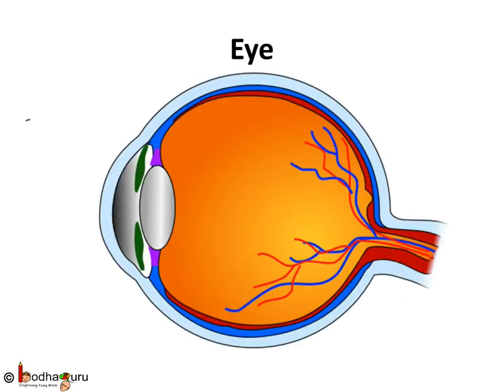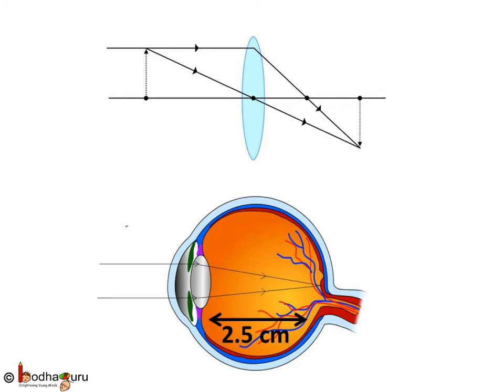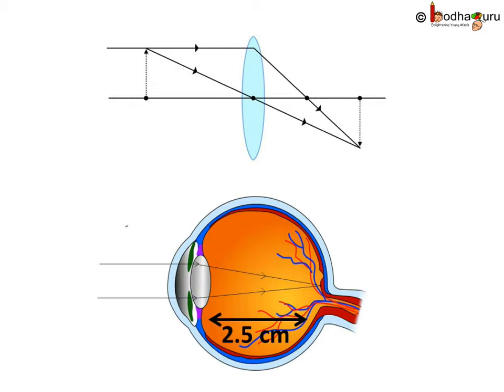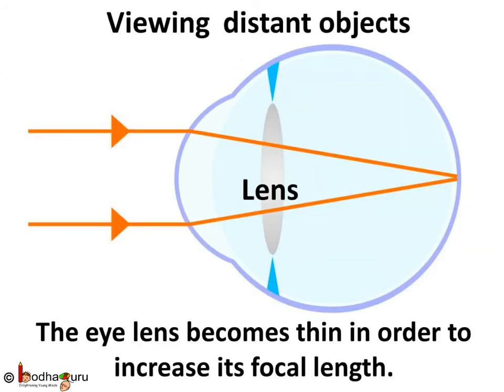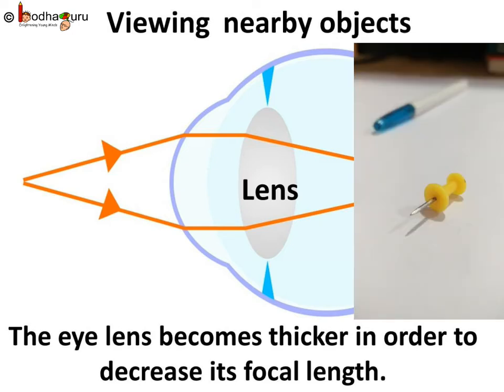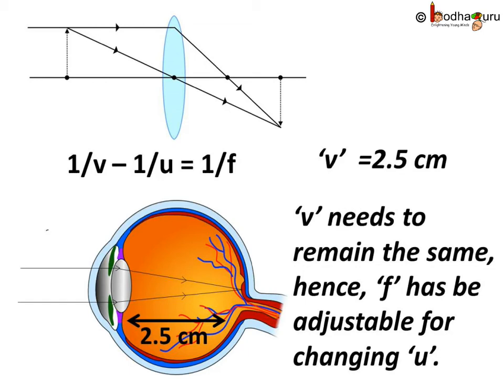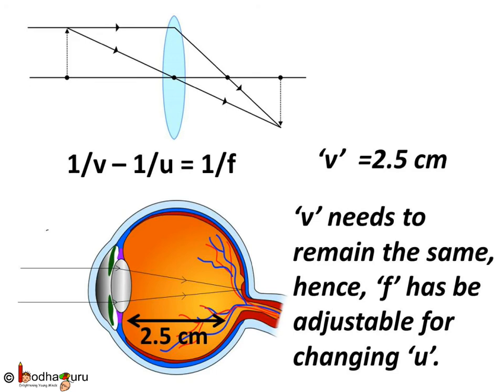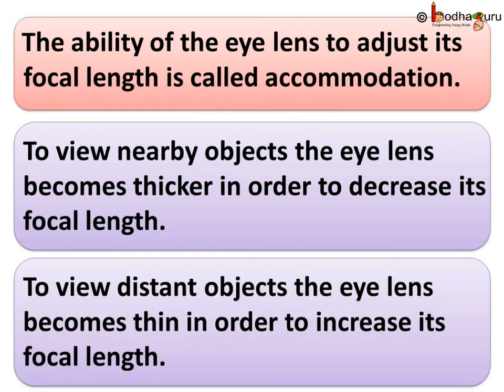Physics - Accommodation in Eyes - Human Eye and Colourful World - Part 2 - English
This Physics video in English explains about accommodation in eyes and how it works. This video is meant for students studying in class 9 and 10 in CBSE/NCERT and other state boards.
Team BodhaGuru